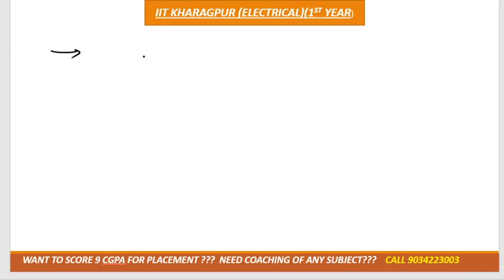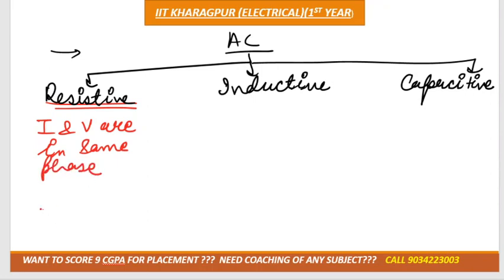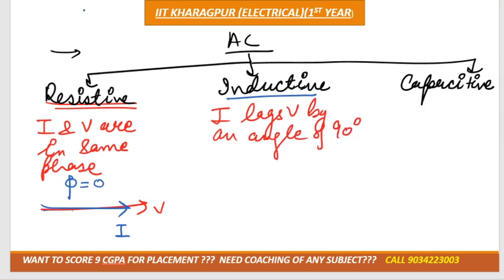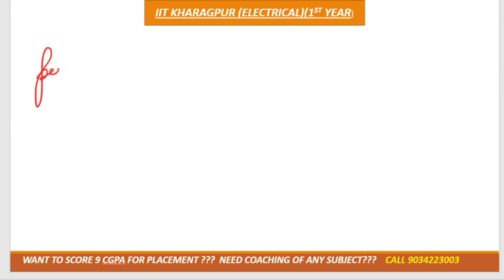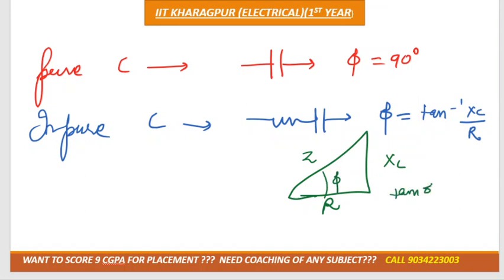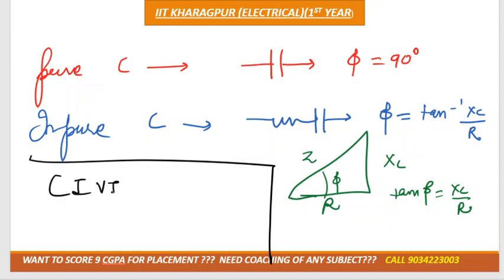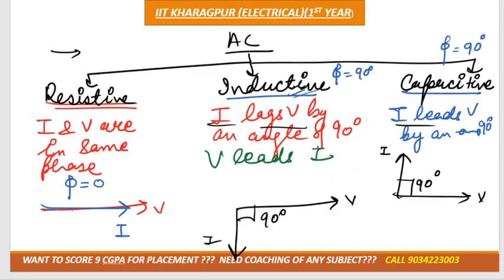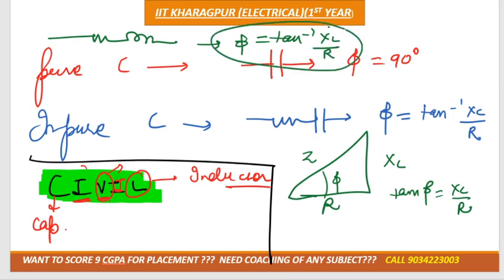6. different type of load with phasor diagram